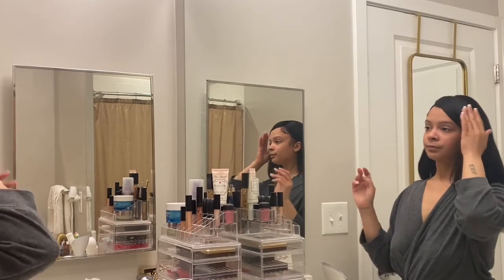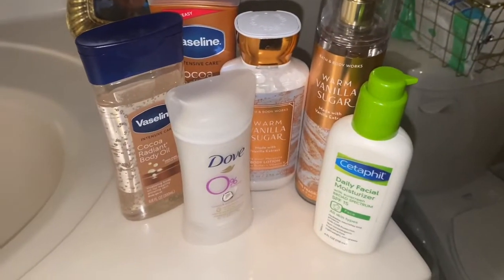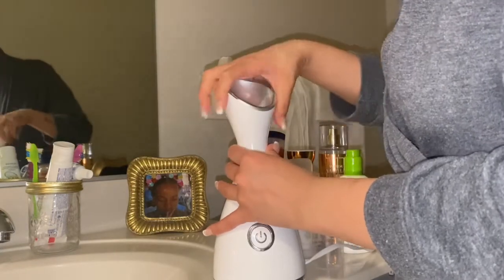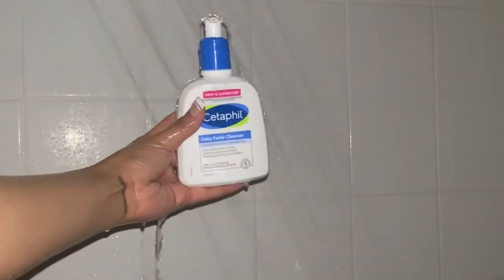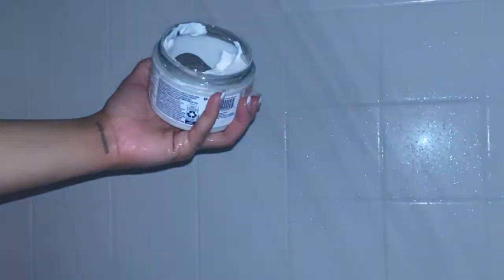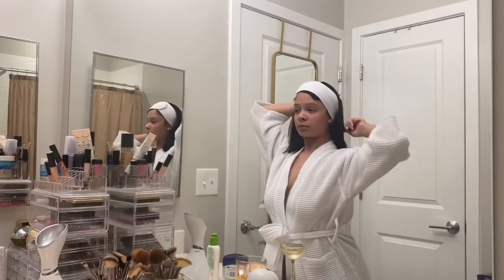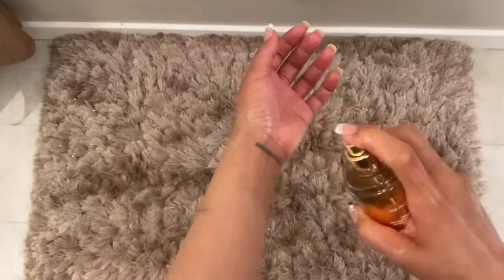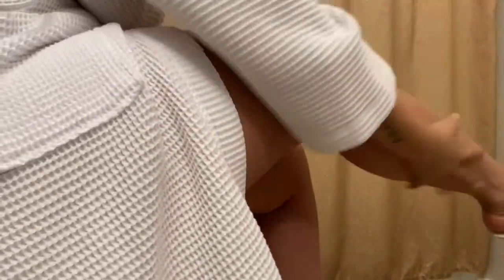SELF CARE SUNDAY | SHOWER ROUTINE | TIPS FOR STAYING SOFT + SMOOTH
Hey Guys!

Here’s my current shower routine! Plus some tips I use for supple, smooth skin!

***LINKS FOR ITEMS MENTIONED***